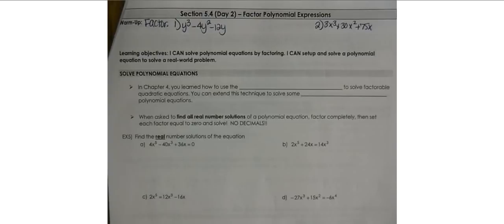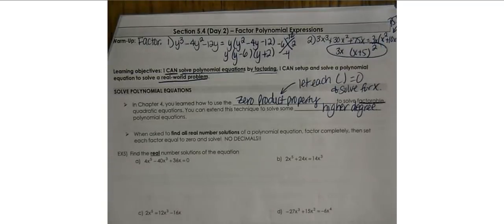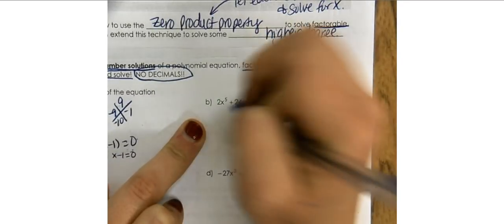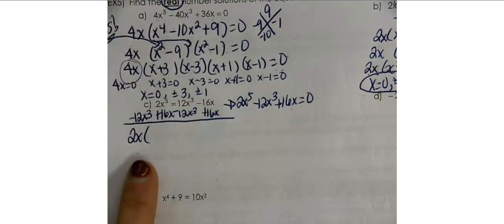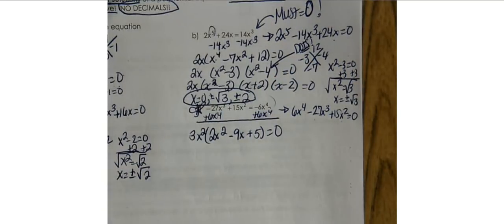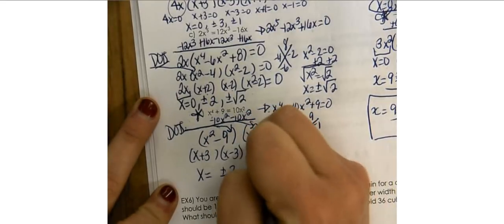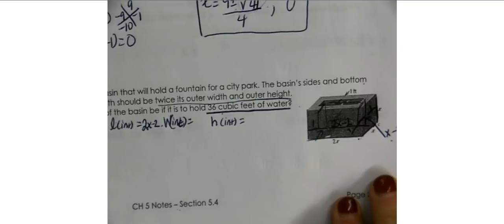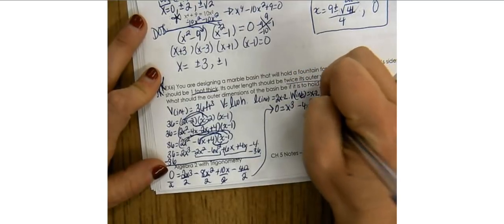5 4 Factor Polynomial Expressions Video Lesson Day 2